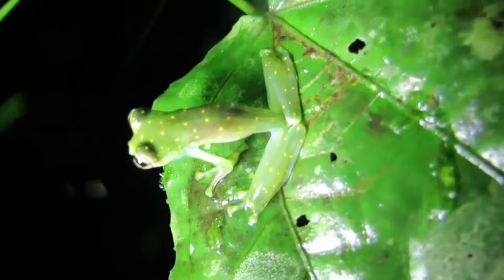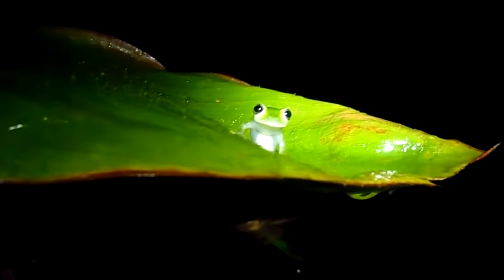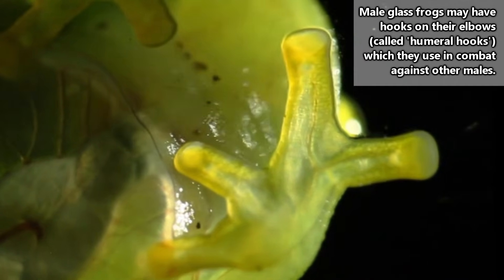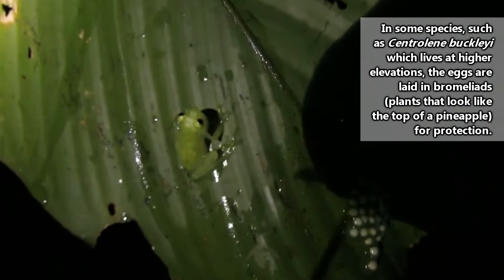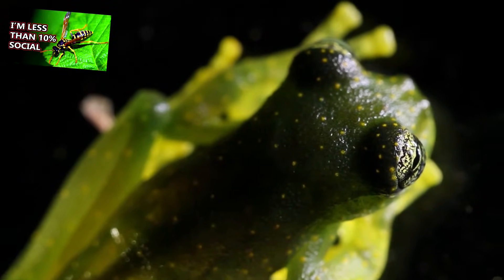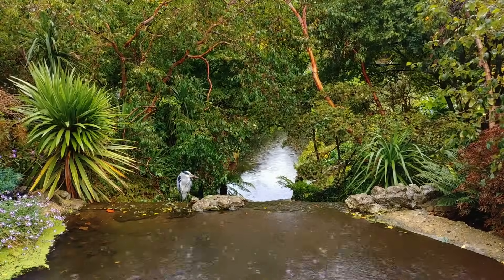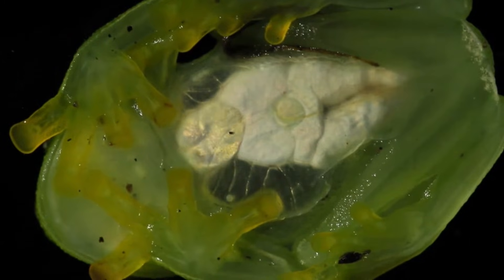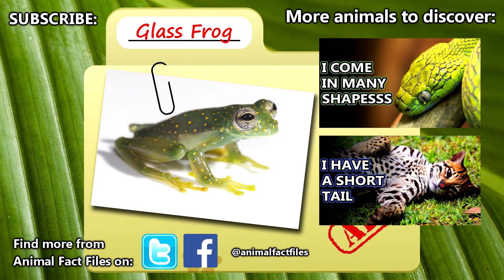Glass Frog facts: watch their hearts beat | Animal Fact Files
Glass frogs are tiny amphibians found in the jungles of South America. They live in trees and only come down from the branches for the breeding season. They'll fiercely protect their eggs from threats, sometimes kicking away animals like wasps with their back feet! Glass frogs have forward facing eyes, and translucent skin - hence the name "glass" frog.

Scientific Name: Family - Centrolenidae
Range: South America
Size: average 1 inch (2.54cm) in length
Diet: small arthropods, possibly algae, even their own eggs!
Life Span: 5+ years